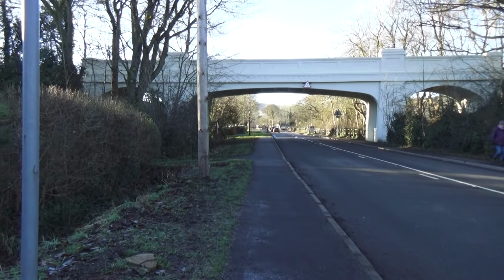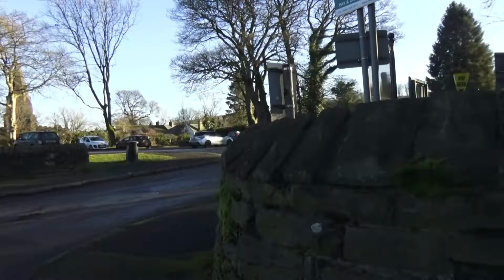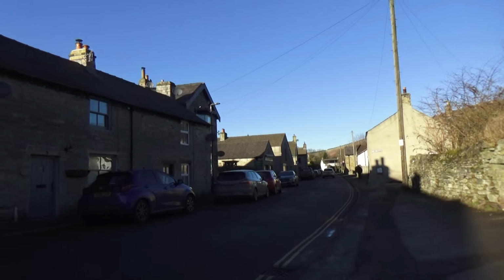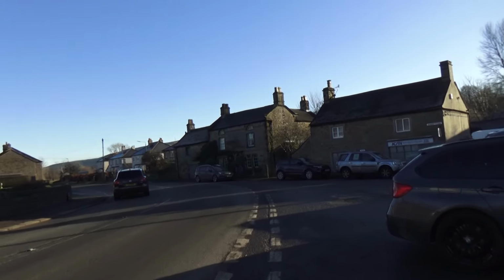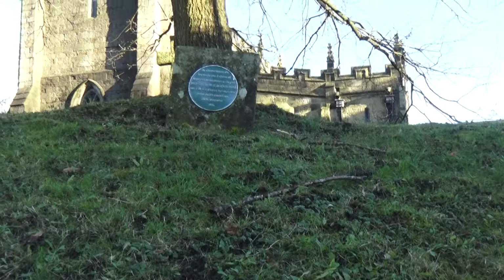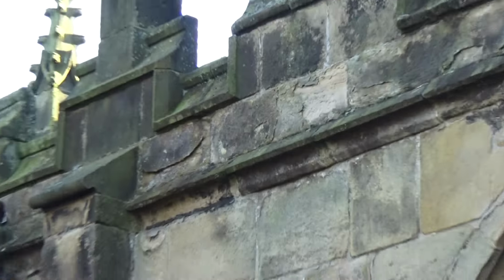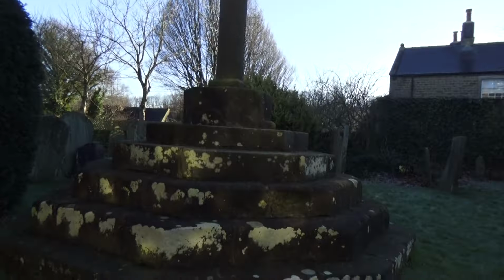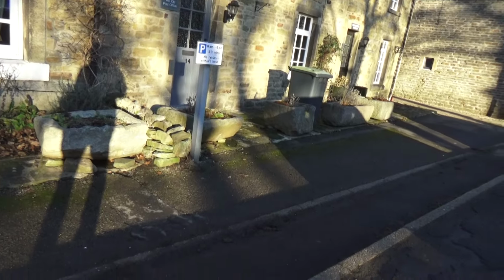Hope Village High St Tour Hope Valley Derbyshire beautiful, historical, pretty and very English.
I have driven through on many occasions but never walked through.

if you want me to travel further afield then please donate to my fund.  There is $5 dollars in the fund.**